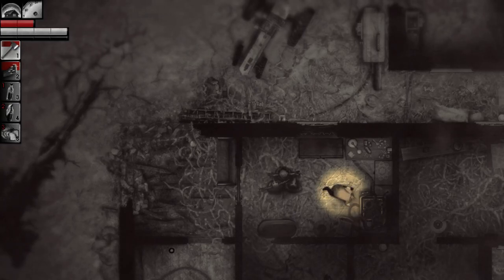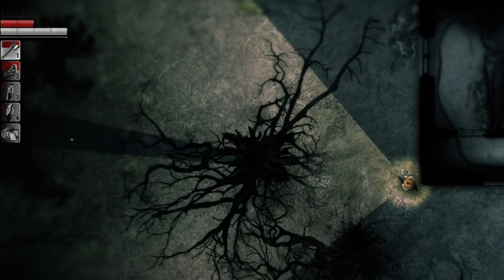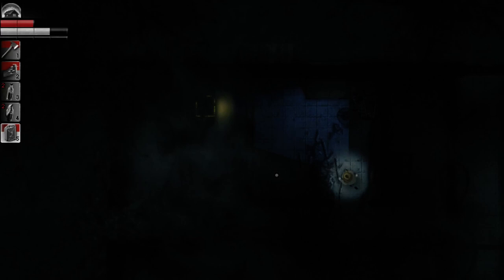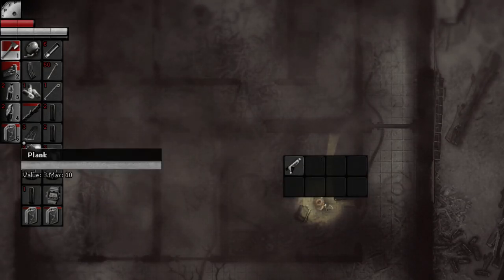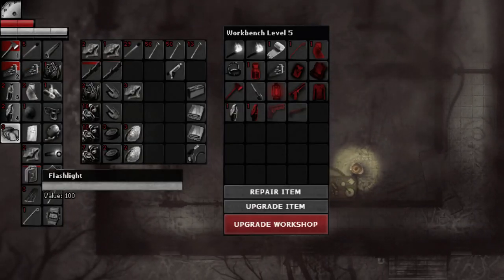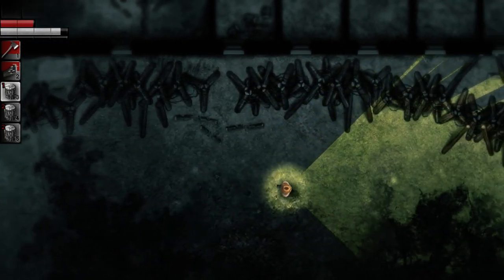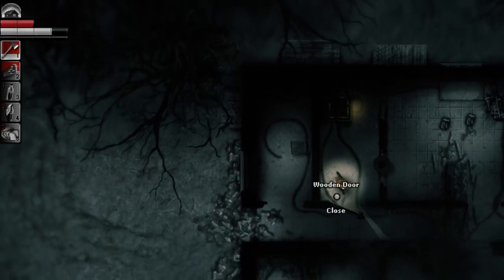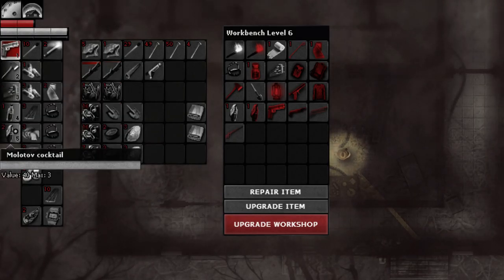Darkwood - Alpha 6 -7 -A Walk in the (Old) Woods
Settling into a fixer-upper in the middle of monster-infested woods turns out to be a challenging, but rewarding, enterprise. Especially when it already comes with top-tier essence disti---er, oven.
Just imagine all the strolls one can take (while armed)!